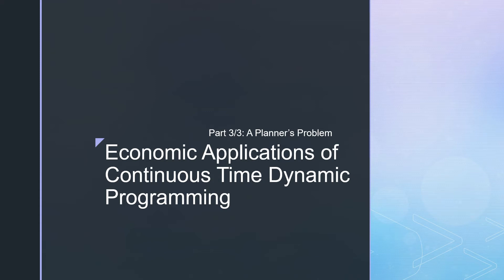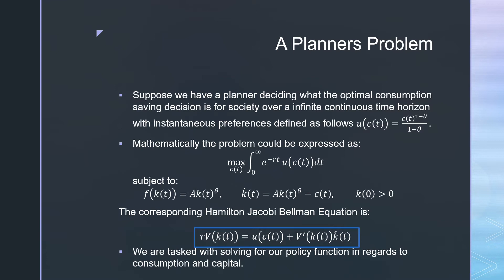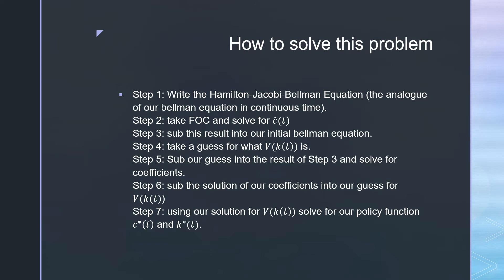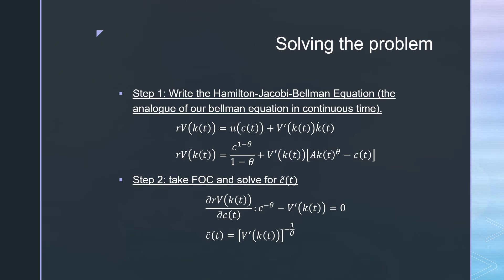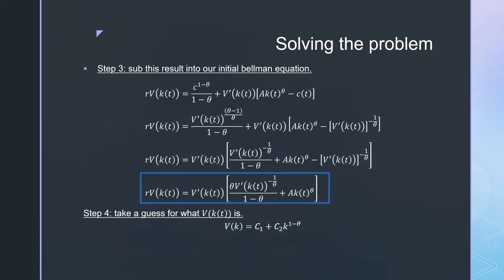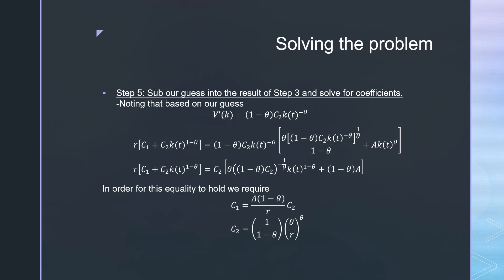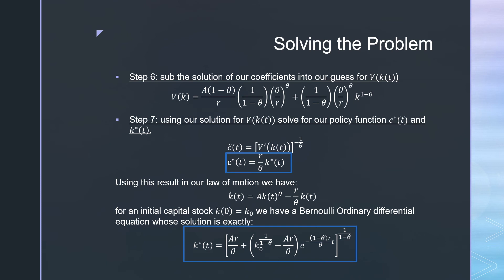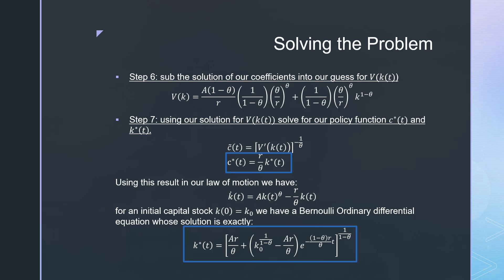Economic Applications of Continuous Time Dynamic Programming (3/3): A Planning Problem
In this video we work through a planning problem as an application of continuous time dynamic programming. We learn that some solutions are not so easy to deal with directly without prior knowledge of differential equations.